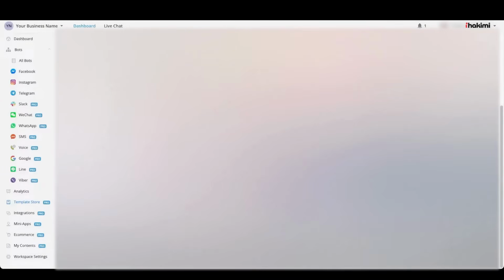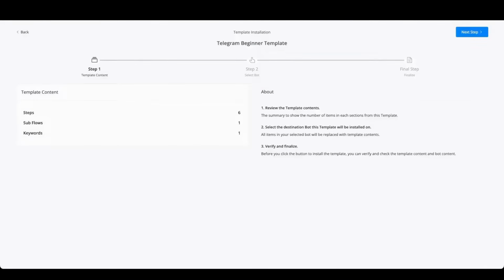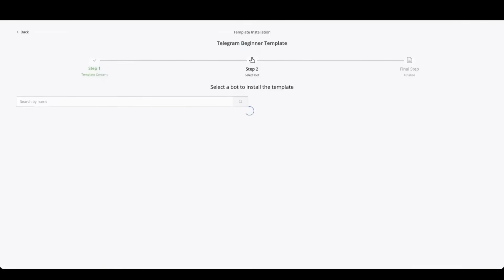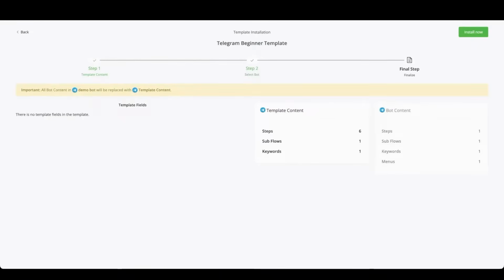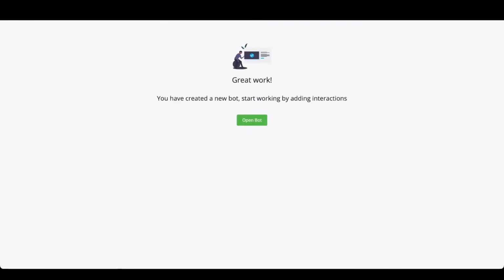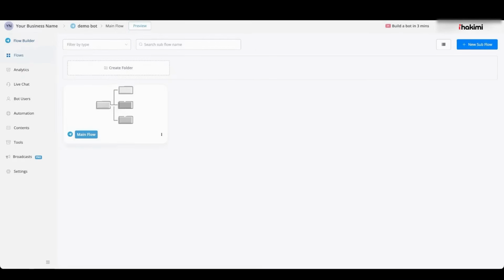How to install a template from the template store in ihakimi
If you want to get a head start with pre-built chatbot setups, the platform offers ready-to-use templates directly from the Template Store.

Steps to Install a Template:

In the left-hand menu, navigate to the Template Store.

Browse through the available templates. For example, let’s select the Telegram Beginner Template.

Hover over the template and click the blue "Install Template" button.

Review the template contents displayed on the left-hand side. If you are satisfied, click the "Next Step" button on the top right.

Select the bot where you want to install the template.

You will see an important notice stating that installing a bot template will replace all existing content in the selected bot.

If you are fine with this, click the green "Install" button on the top right to confirm.

Once installed, open the chatbot and you’ll see the new template content.

In the left-hand menu, you can access the Flows Overview, where all the template’s flows are listed.

Your template is now successfully installed. In a future video, we will cover how to create custom flows and work with the Flow Builder inside the platform.